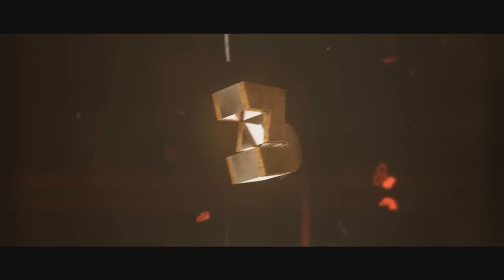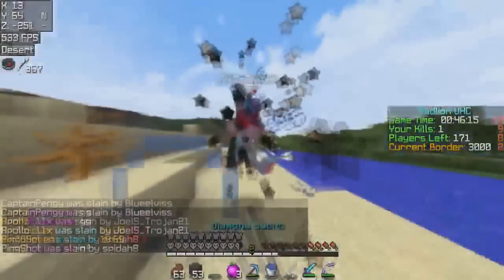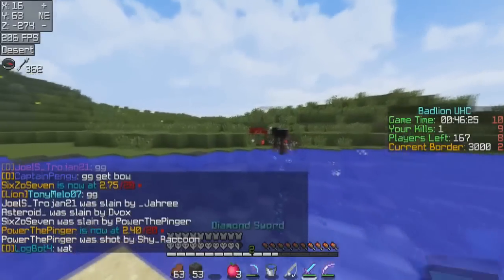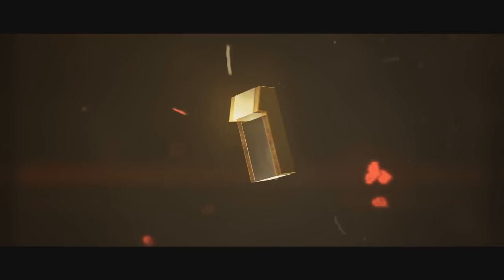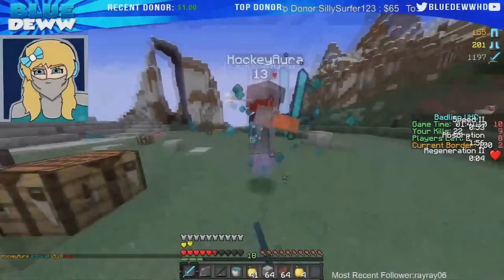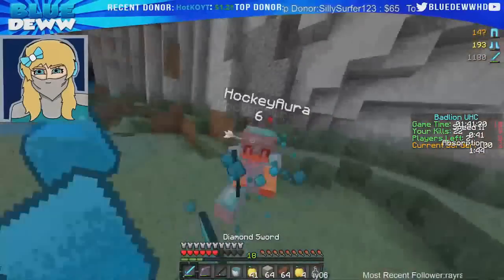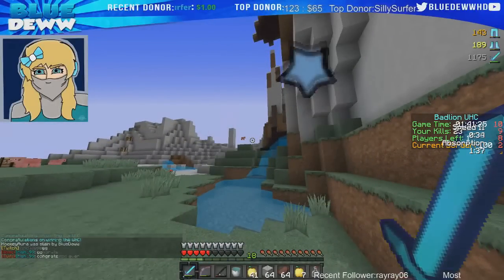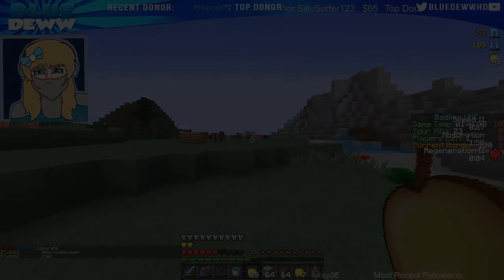UHC Top 5 Kills - Week 21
Welcome to Top 5 UHC Kills of the Week! In this weekly series I will be showcasing the top clips I have received from you guys and rank them from 1-5. I'll try my best to keep this series alive and feel free to give suggestions in the comments!

Currently (well as of June 1, but at the moment didn't have the availability to make this episode) I am in Ecuador and Chippytoothy will be taking over the series for the month of June while I'm gone and not available to make these properly. Be easy on him and ye enjoy :P.

To submit a clip email a video (youtube link) of your clip with an explanation of it to: (You can use any clip from anytime, just no re-submissions from clips already used.)